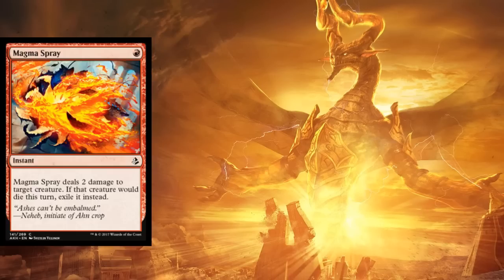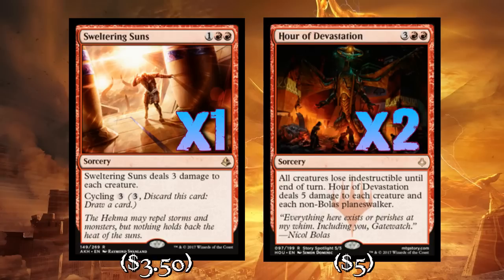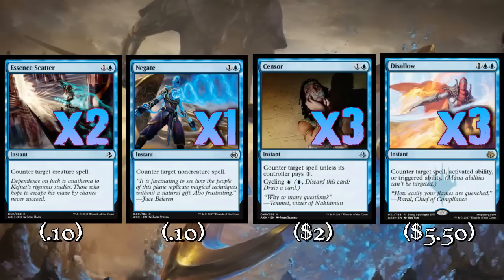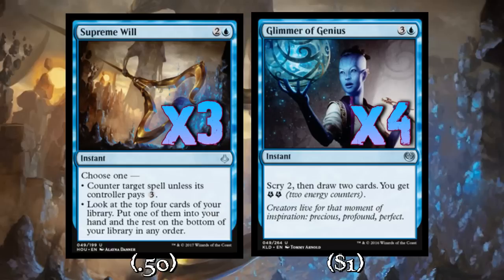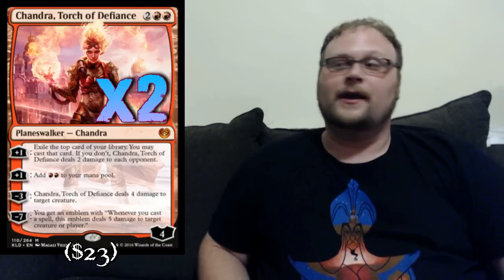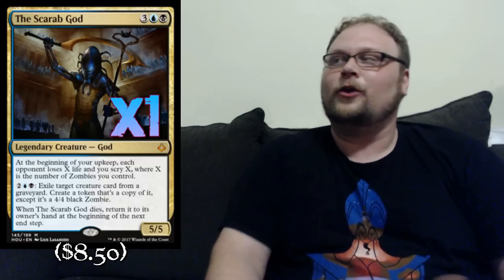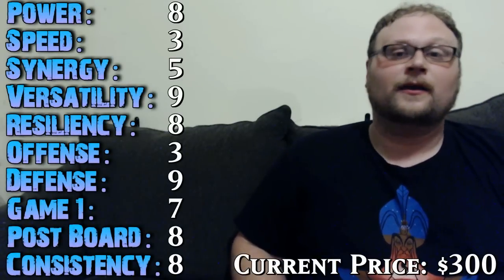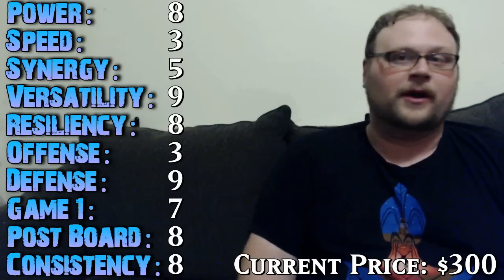Mtg Deck Tech: Grixis Control in Hour of Devastation Standard!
It's time for the most anticipated deck tech of Hour of Devastation standard, Grixis control! Hail the God-Pharaoh!
Control looks strong in the upcoming standard, and Nicol Bolas is only one of the cards from Hour of Devastation that improves the deck. Supreme Will, Abrade and the set's namesake card, Hour of Devastation, are all great additions that push control over the top. The Scarab God even makes an appearance, and it turns out he's one of the most powerful cards in the deck!
There are a lot of ways to build this deck right now, and I'm bound to have left out a card or two that you would've liked to see. Before I finish up this description, let me address why.
The big question when building Grixis ends up boiling down to this: Would you rather play U/R and splash Black, or U/B and splash Red? This leads to another question: Would I rather be able to consistently play spells with double black in the costs or spells with double red in the cost? It's far too greedy to expect to be able to play double colored mana costs in all three of your colors with any degree of reliability.
I personally think the payoff for prioritizing red is higher, as I'd rather play card slike Sweltering Suns, Hour of Devastation, and especially Chandra over Bontu's Last Reckoning, Grasp of Darkness, or Never//Return. I also think red's removal suite is better in a lot of ways; Magma Spray gives you a way to exile Dread Wanderers and Scrapheaps, Harnessed Lightning gives you much-needed energy for Aether Hub or can take out a pretty big creature after a Glimmer of Genius, Abrade kills Heart of Kiran, Torrential Gearhulk, Oketra's Monument, and more, and Hour of Devastation is probably the best sweeper in standard (being a clean answer to Gideon/Chandra goes a long way, as does blanking Selfless Spirit and Avacyn). I prefer this removal package over Push/Grasp/Reckoning.
And now, the list. Sorry for all the exposition, but I felt it was necessary to explain myself a bit. Here's Bolas control:

Removal
3 Magma Spray
3 Harnessed Lightning
1 Abrade
1 Sweltering Suns
2 Hour of Devastation

Counterspells
2 Essence Scatter
1 Negate
3 Censor
3 Disallow

Card Draw
3 Supreme Will
4 Glimmer of Genius

Win Conditions
4 Torrential Gearhulk
2 Chandra, Torch of Defiance
1 The Scarab God
1 Nicol Bolas, God-Pharaoh

Lands (26)
4 Aether Hub
4 Spirebluff Canal
4 Wandering Fumarole
2 Canyon Slough
1 Fetid Pools
1 Evolving Wilds
1 Choked Estuary
1 Swamp
4 Mountain
4 Island

Sideboard
2 Dispel
2 Fatal Push
2 Abrade
2 Negate
1 Sweltering Suns
2 To the Slaughter
1 Doomfall
1 Cut//Ribbons
1 Sphinx of the Final Word
1 Nicol Bolas

    Category
        Gaming